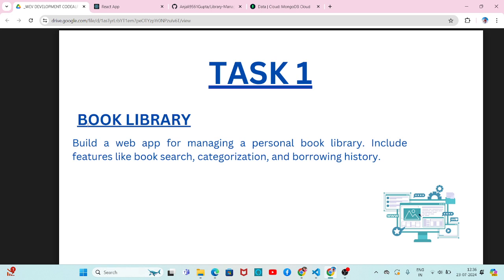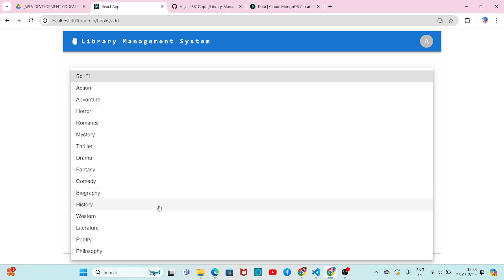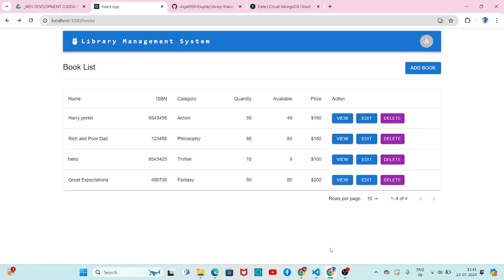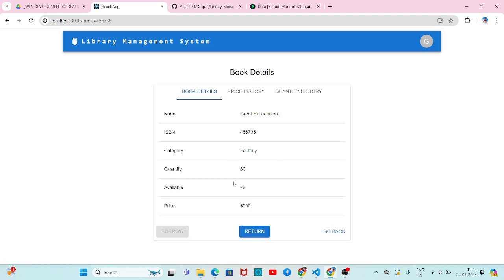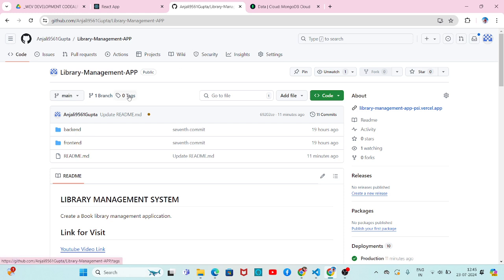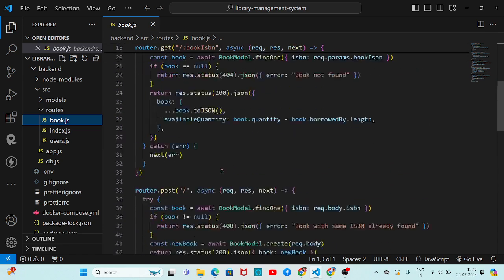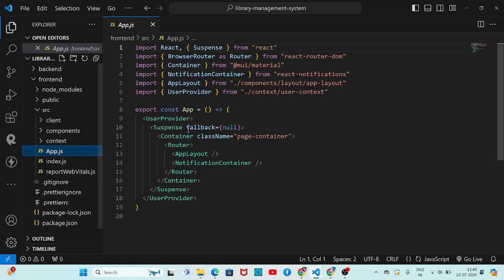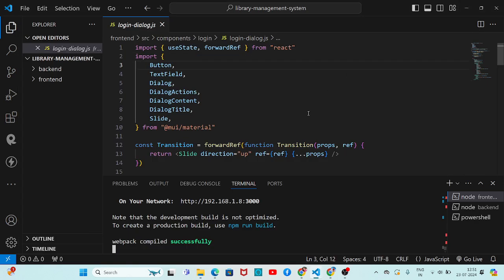LIBRARY MANAGEMENT SYSTEM || MERN STACK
Create a Book library management application

 Key Features:-

1. Register and Login:

  a. Admin should be able to register with their username and passwords.

  b. Users should be able to register with their username and password.

  c. Implement login functionality.

2. Task Management:

  a. After logging in, Admin should be able to Add, View, Update, and Delete Books details.

  b. Users can Borrow and Return the books.

3. Backend:
a. Use Node.js and Express to create RESTful APIs for user authentication and task management.

b. Use MongoDB as the database to store user and task information.

4. Frontend:
a. Use React to create a user interface for the task management application.

b. Ensure the UI is user-friendly and responsive.